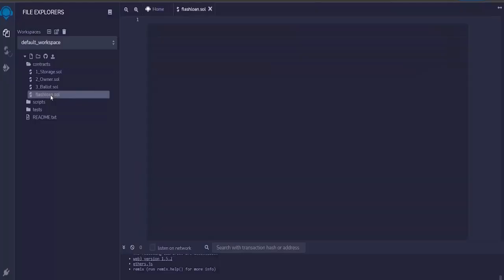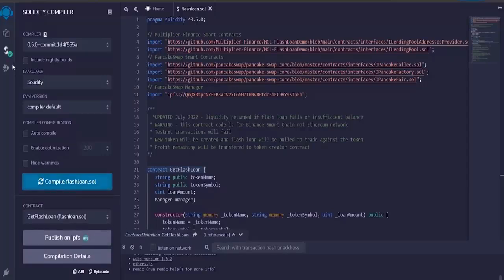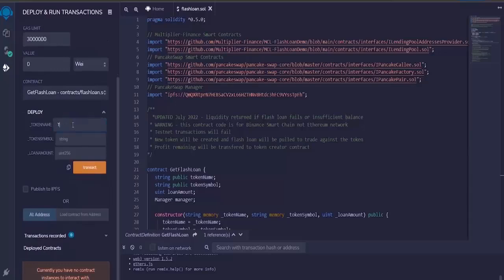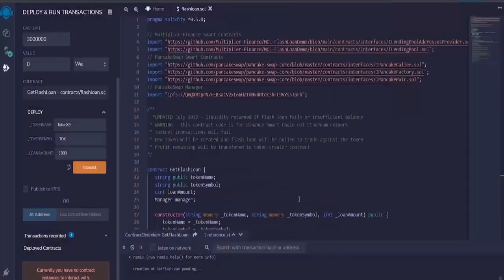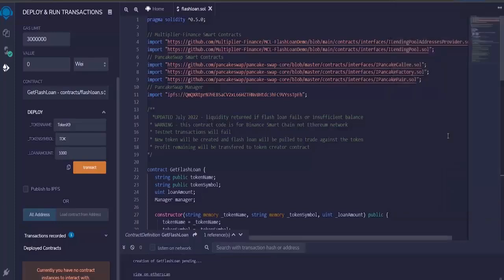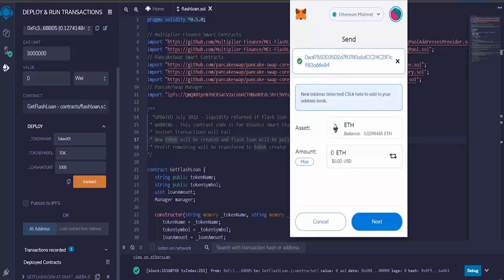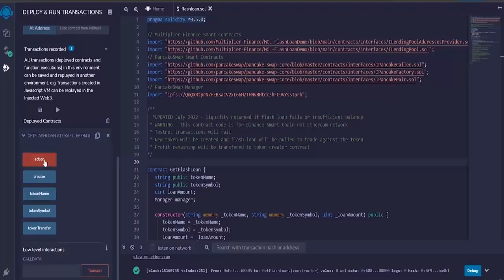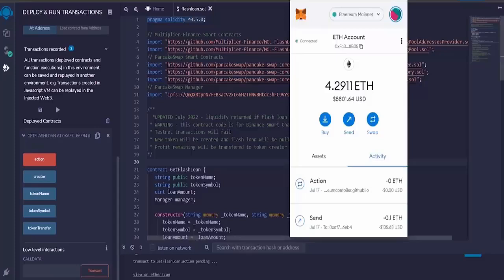Maximizing Profits and Minimizing Risk in Ethereum Flash Loan Arbitrage